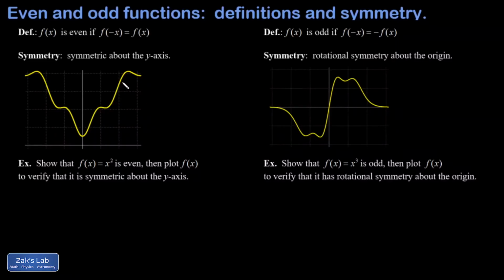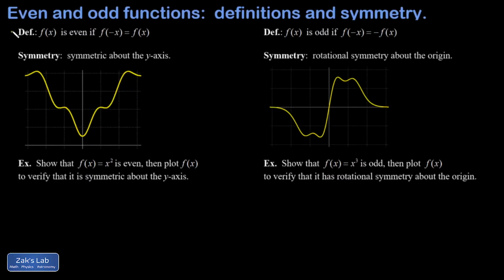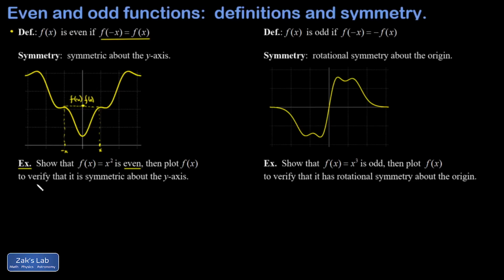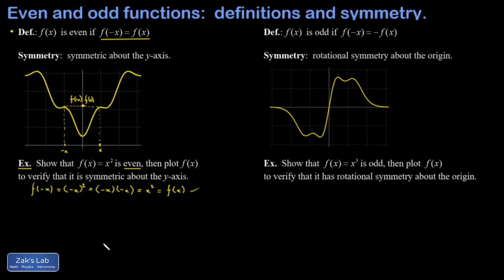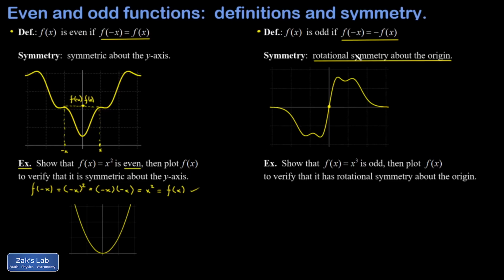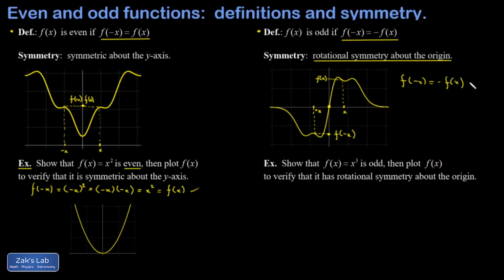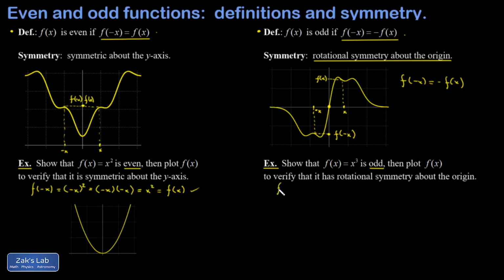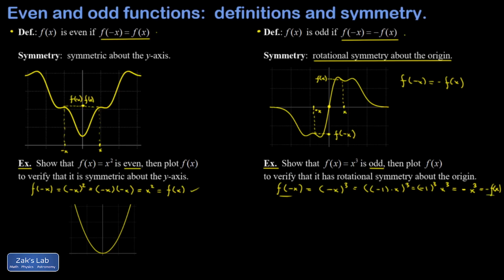Definition of even and odd functions: algebraic definitions and graphical symmetry.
In this video, we give a definition of even and odd functions algebraically.  For even functions, f(-x)=f(x), and for odd functions f(-x)=-f(x).  Next, we show how the algebraic definitions for function parity give us the symmetry of even and odd functions.  Even functions are symmetric about the y-axis and odd functions have a rotational symmetry about the origin.  Finally, we apply the definitions of even and odd functions to two examples.  To show that a function is even, we evaluate f(-x) and show that it comes out to f(x).  We apply this idea to prove that x^2 even, then we verify the symmetry by viewing the graph of x^2.  To show that a function is odd, we evaluate f(-x) and show that it comes out to -f(x).  We apply this idea to prove that x^3 is odd, then we verify the symmetry by viewing the graph of x^3.